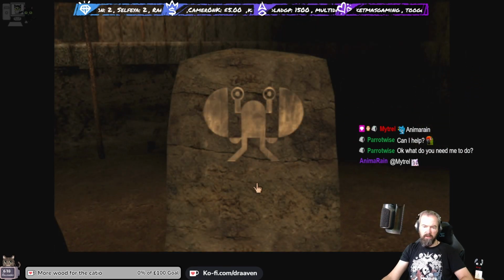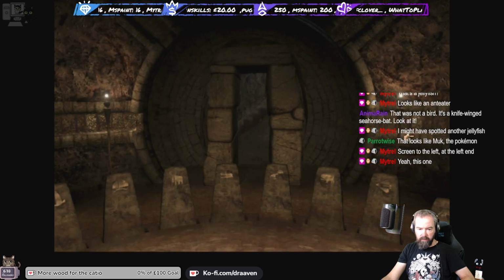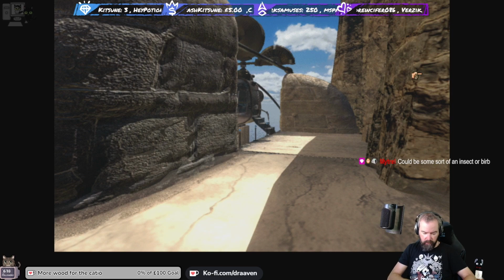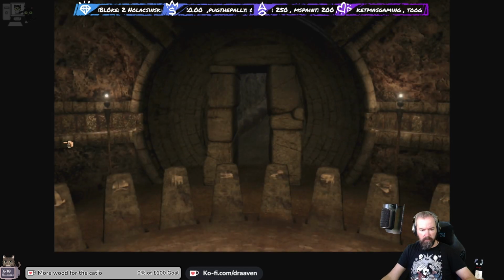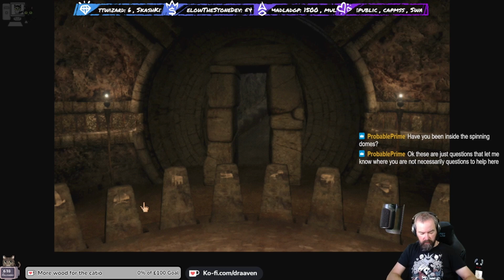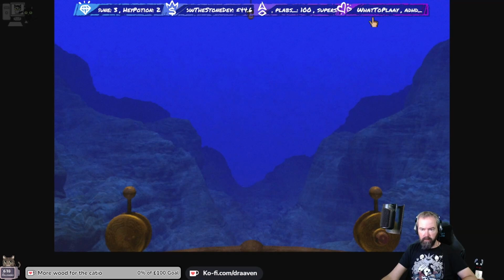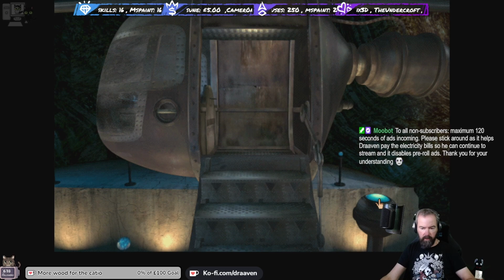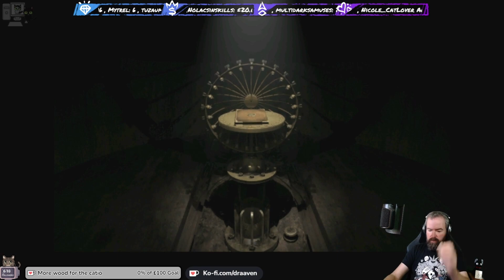Riven - Episode 09 (Live Stream)